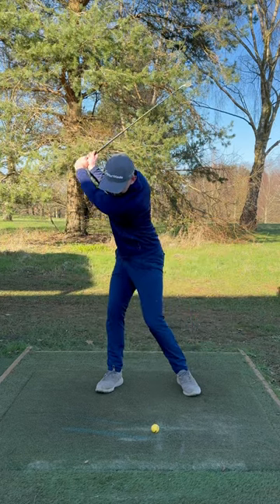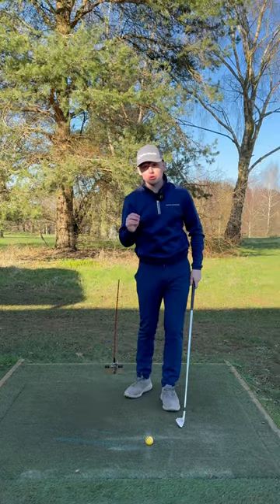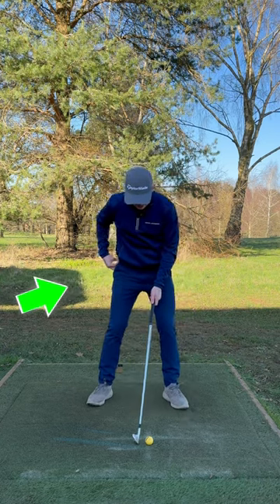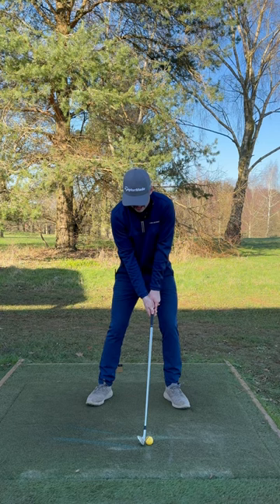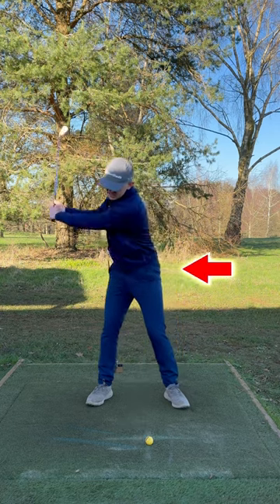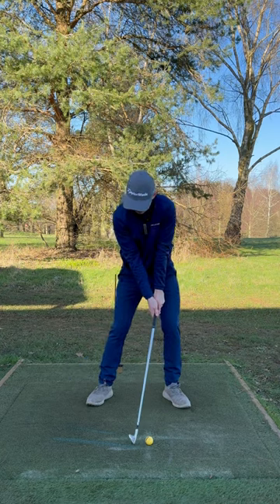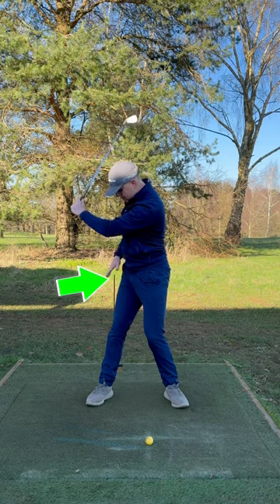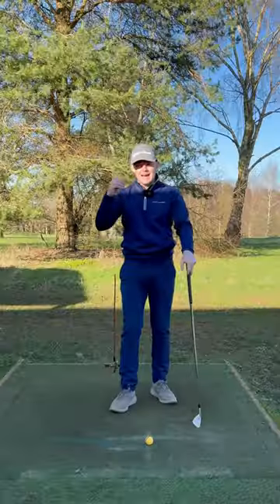Fix Your Sway With This Simple Drill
Are you struggling with a lateral sway in your golf swing? This video will show you a simple drill using an alignment stick and a training aid called the swing plate. By focusing on creating space between your trail side and the alignment stick at the top of your backswing, you'll be able to achieve a full hip turn and a centered pivot. Watch the video and fix your sway today!